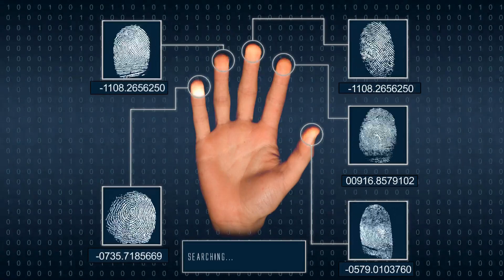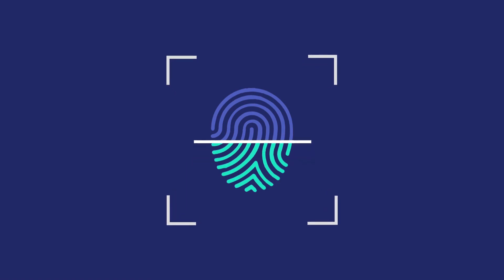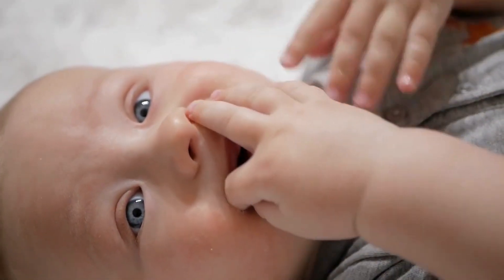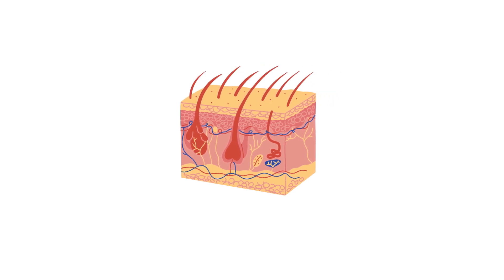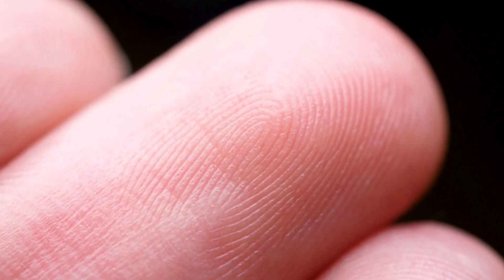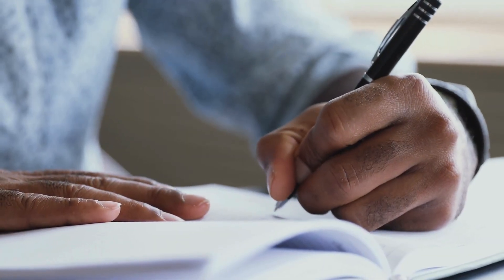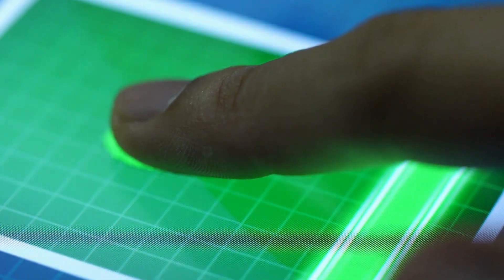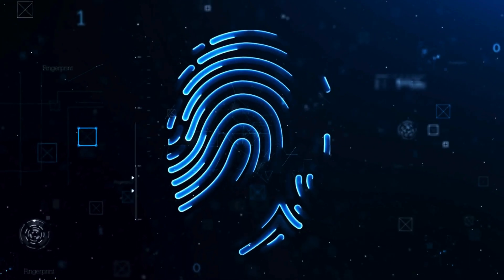Why Do We Have Fingerprints?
Discover the perplexing origin story behind human fingerprints! Why do we have unique fingerprint patterns on our fingertips? What causes the skin to fold into distinctive swirls and ridges during fetal development? Unravel the biological mystery behind these dermatoglyphic markings, from the dermis-epidermis tension theory to the functions fingerprints serve in improving our grip and touch sensitivity. Along the way, explore some fun facts about fingerprint identification in forensic science too! It all stems from spontaneous creativity in the womb. So next time you pick up your phone or sign your name, marvel at your prints - imprints that have marked you since before you were born. This video will change how you see your own hands!